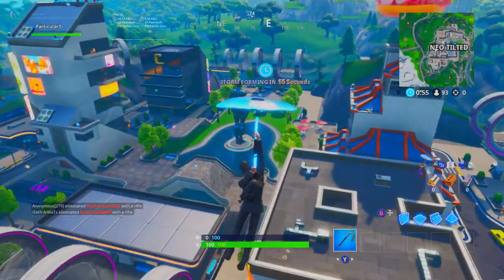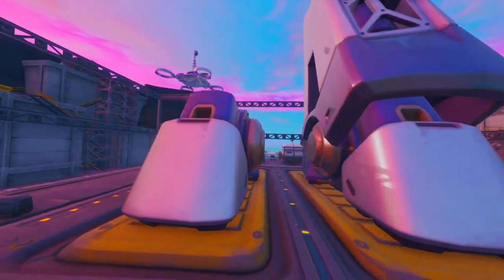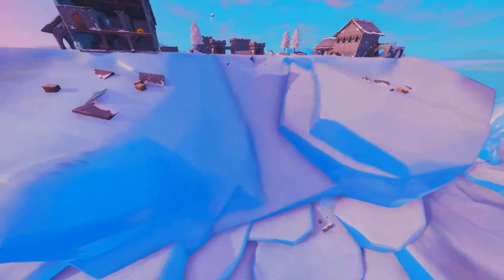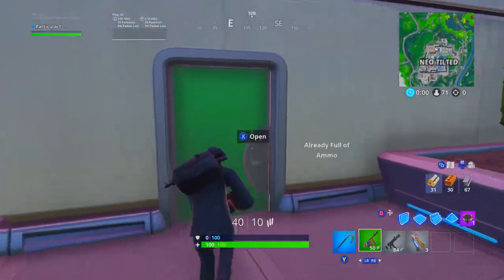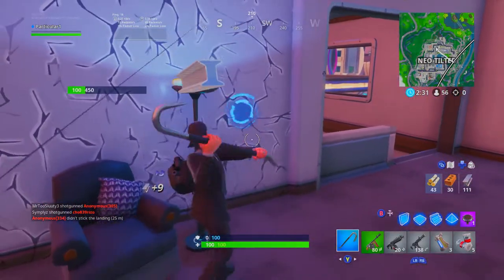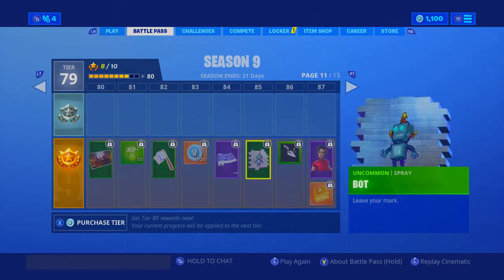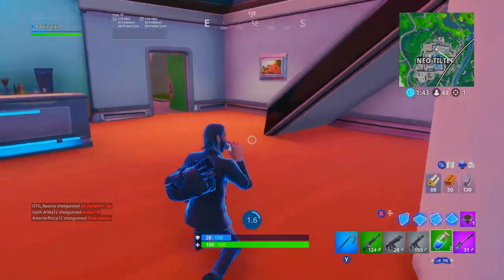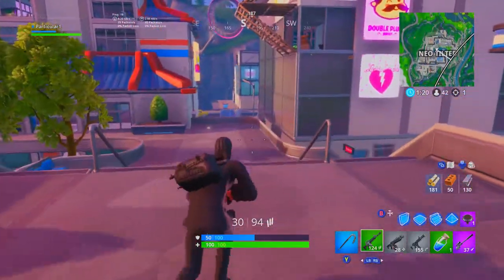*NEW* GIANT ROBOT Being Built NOW!